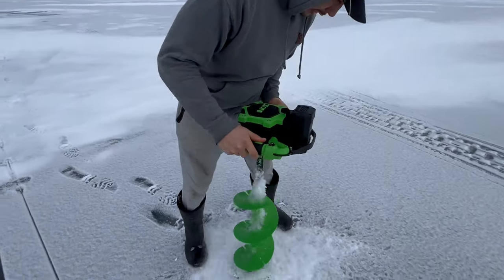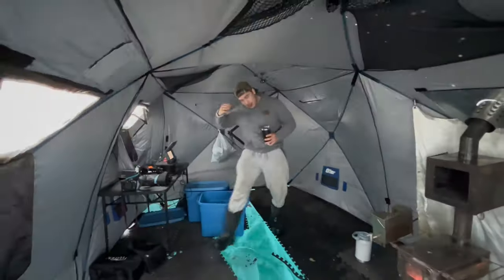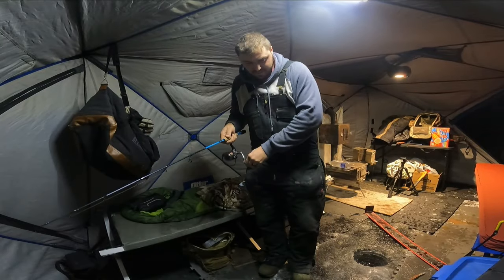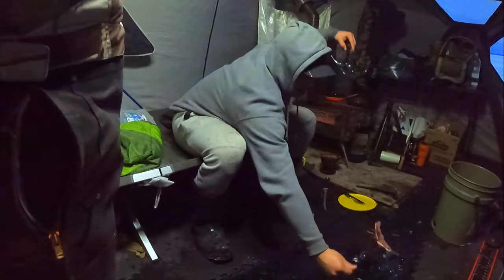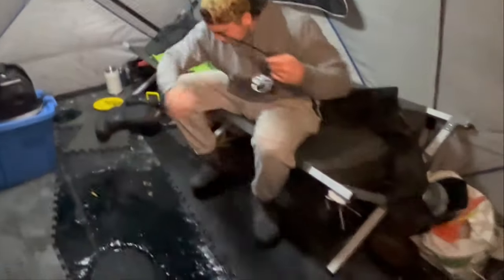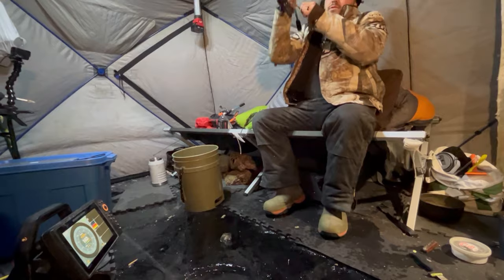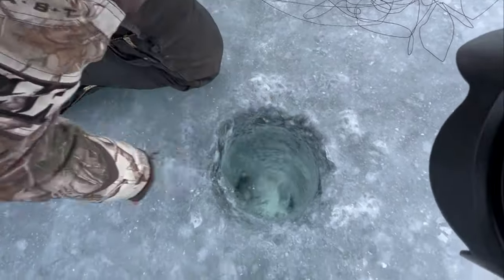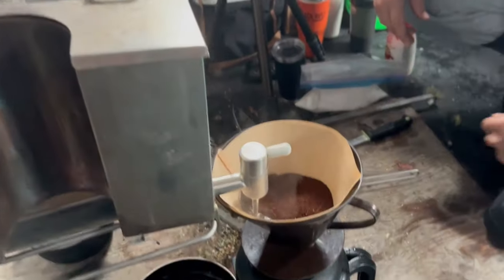Ice fishing giant lake trout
Ice fishing for big lake trout on my recent trip to northern manitoba with my buddy Daniel Stag.  Tip up fishing as well as jigging in 60 feet of water.  Cooking some meals on his campstove.

this was quite the fishing adventure.  epic fishing trip
hunt fish mb